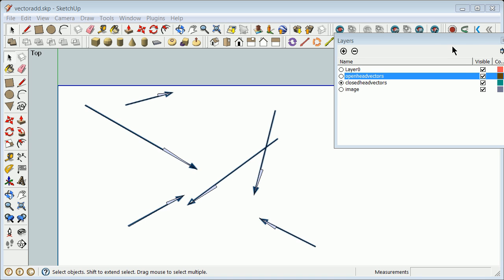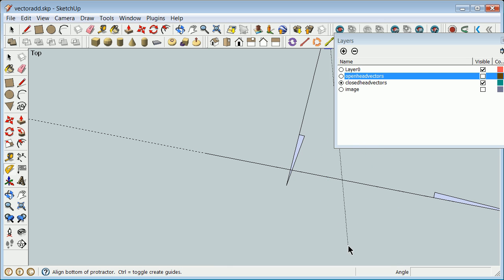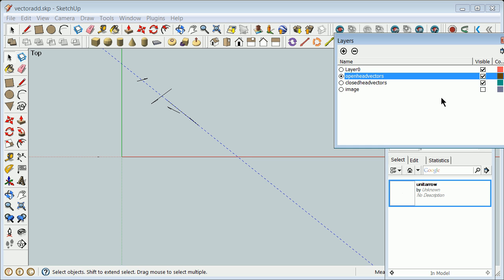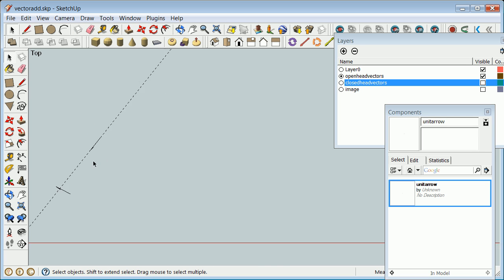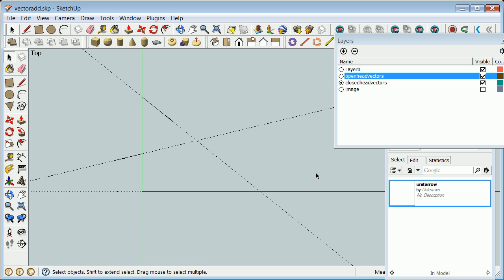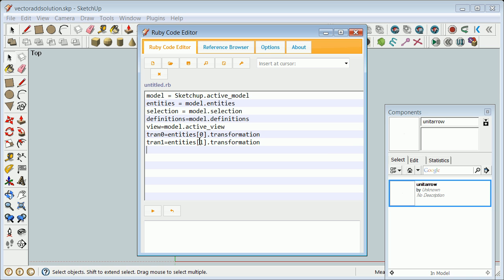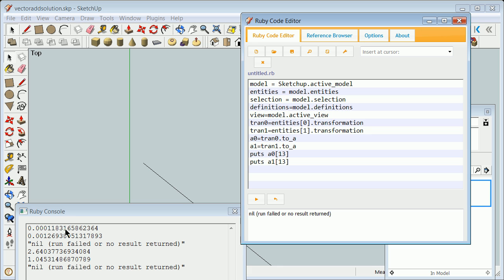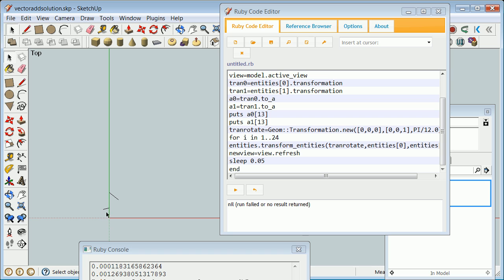Sliding, adding and animating simple 2d vectors 2 of 3